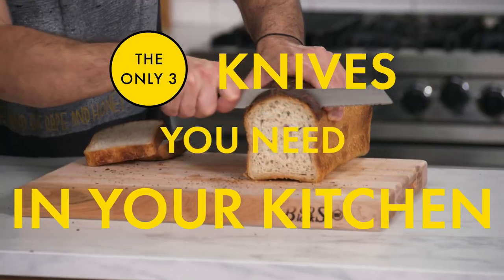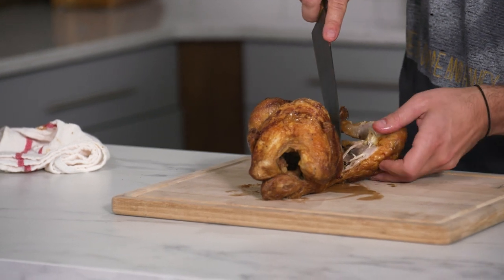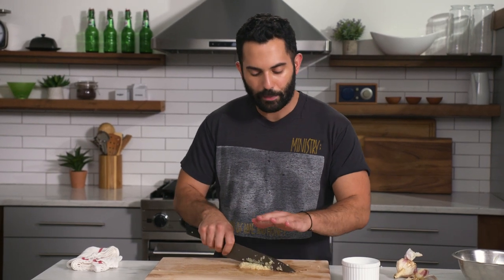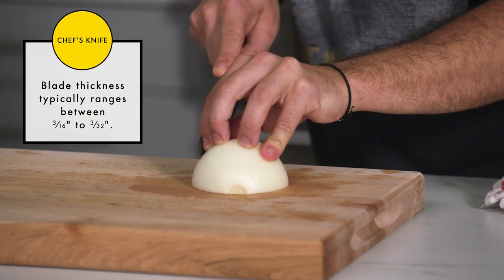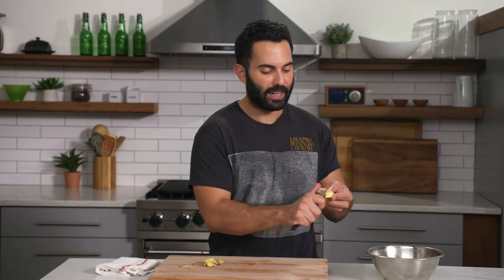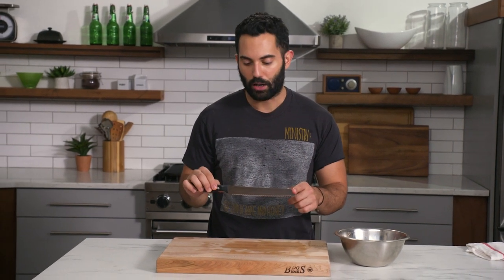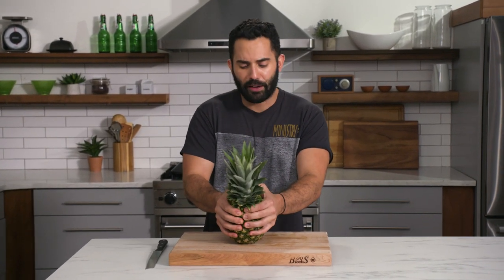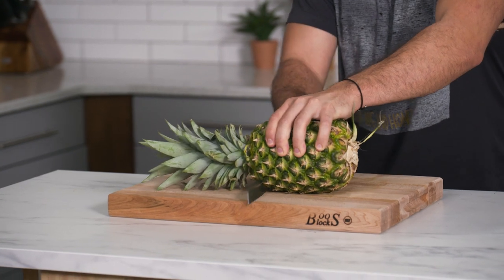The Only 3 Kitchen Knives You Need | Bon Appétit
Why have a knife block on your kitchen counter when these 3 knives can handle nearly any task? Andy Baraghani demonstrates how a chef's knife, a paring knife, and a bread knife are the only 3 kitchen knives you need.

Add these knives to your kitchen:
Pro Chef's Knife, 8-Inch
Straight Paring Knife, 3.25-Inch
Bread Knife, 10-Inch

Director: Dan Siegel
Editors: Michael Imhoff, Justin Symmonds
Director of Photography: Zach Eisen
Producers: Maria Tridas and Amanda Veitia
Assistant Producer: Halie Aaron
Culinary Producer: Kelly Janke
Culinary Assistant: Jeff Villaruz
Camera Operator: Gunsel Pehlivan
Audio: Rachel Suffian
Production Assistant: Sergio Santos
Post Production Supervisor: Stephanie Cardone
Bon Appetit Video Team
June Kim
Ali Inglese
Dan Siegel
Rhoda Boone
Carolyn Gagnon
Jonathan Wise
Holly Patton
Myra Rivera
Billy Keenly